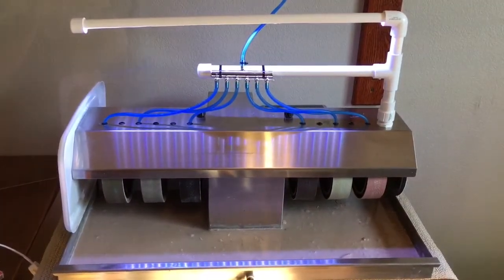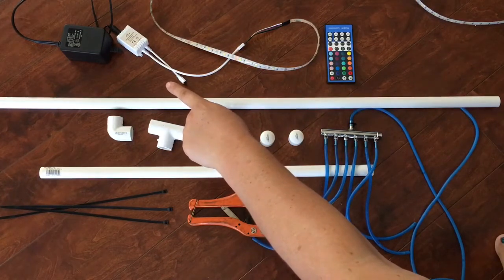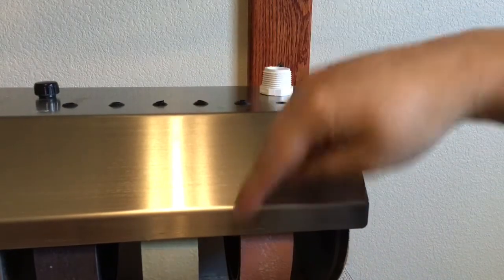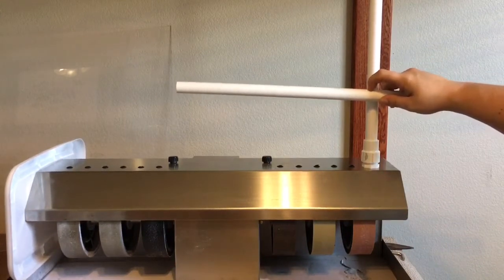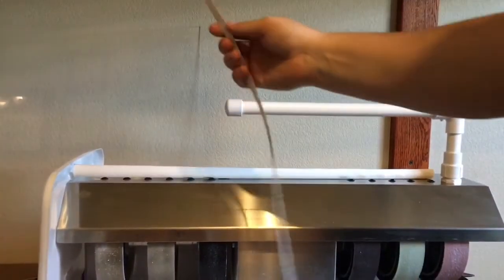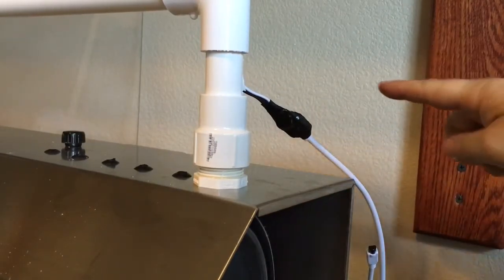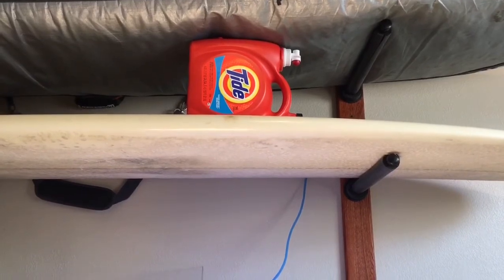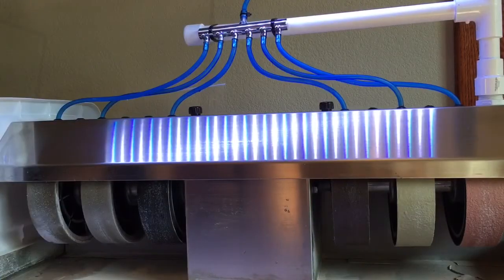Make a LED light and drip system for your Cabbing Machine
Keep your sanding wheels in better condition by using a drip water delivery system. Make an overhead LED light and drip system for your Cabbing Machine. My open source design might work with other water cooled machines too, enjoy!